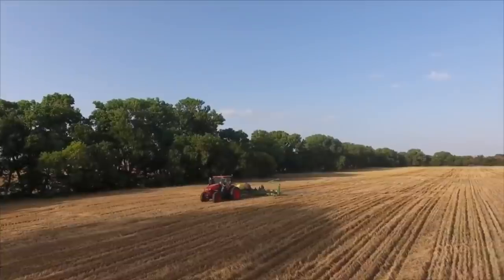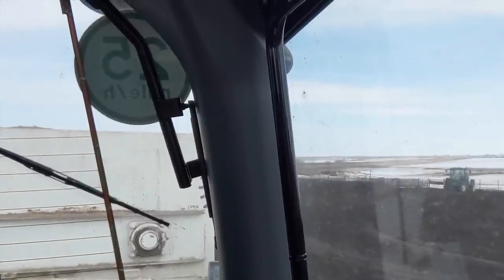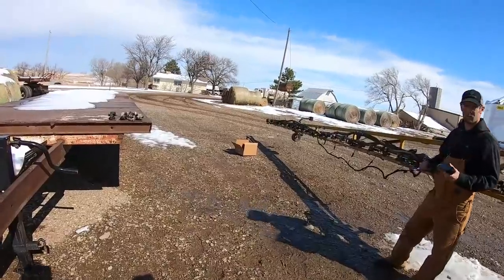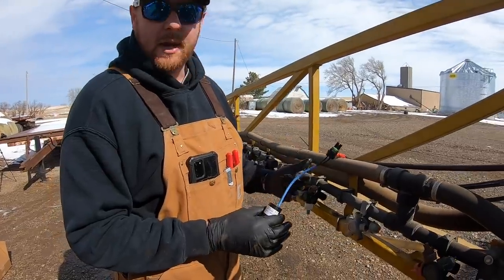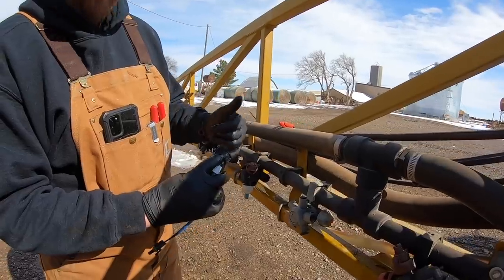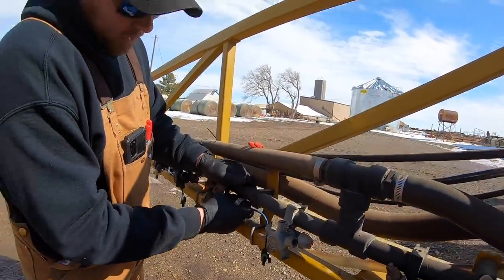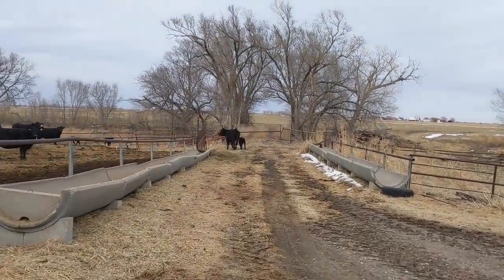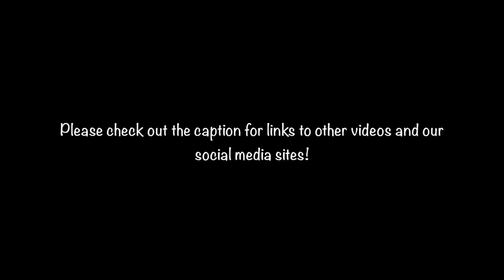We UPGRADED Our Sprayer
Getting a new Capstan Ag PWM Nozzle Control System installed on our sprayer.

➡️Sign up for our monthly newsletter and never miss a video

Welcome to Peterson Family Farm. On this YouTube channel, we plan to show viewers what happens on a real life family farm in Kansas. From working with animals, to planting seeds, to harvesting grain, to putting up hay, to fixing equipment, you'll get to see what farming is like! Our farm is a 5th generation farm started in 1882 by our great great grandparents. We grow wheat, corn, soybeans, milo, sunflowers, and forages and we feed about 1,000 head of cattle. To learn more about it, watch our channel intro video